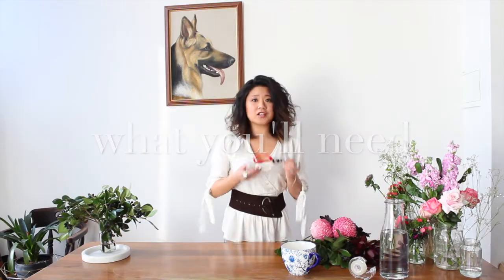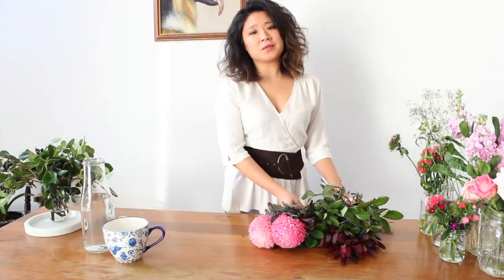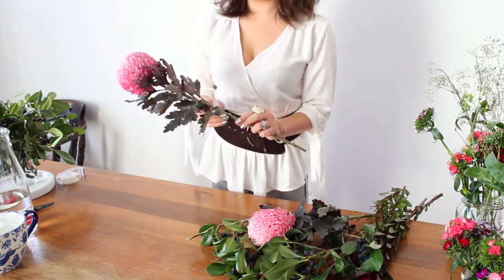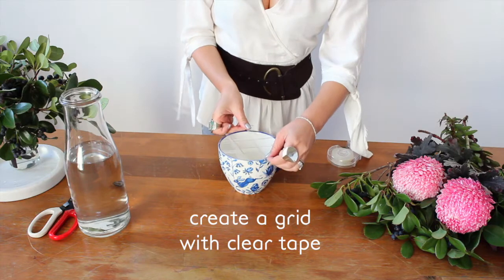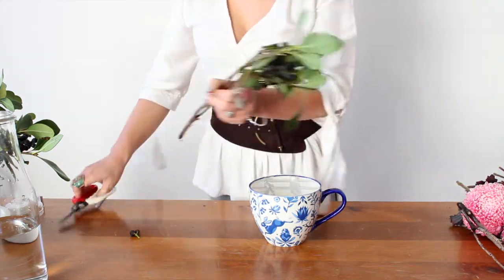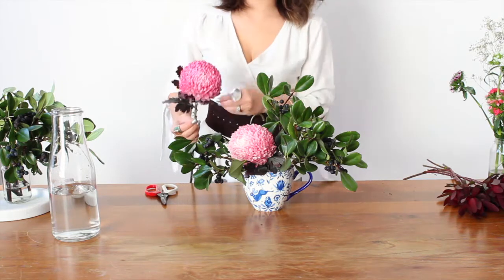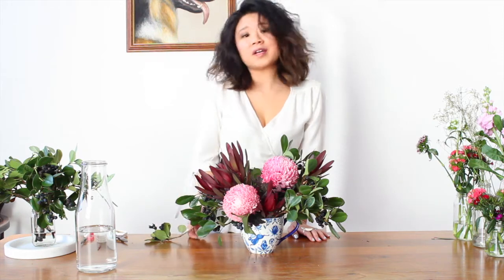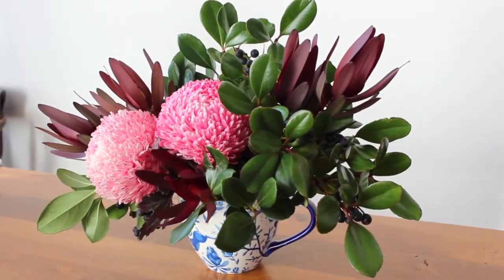Five Minute Flower Challenge - 5MF Week ONE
Week One is ALL about getting back to basics!